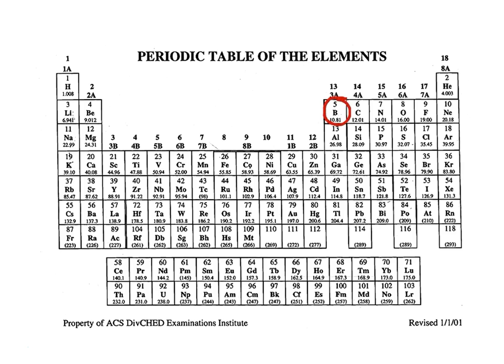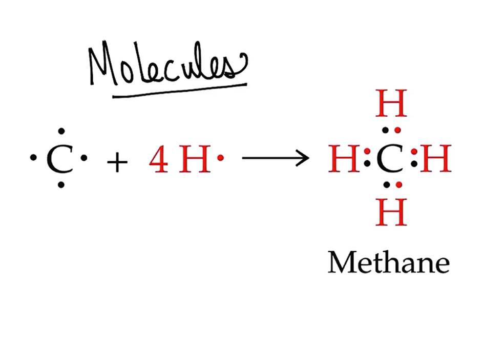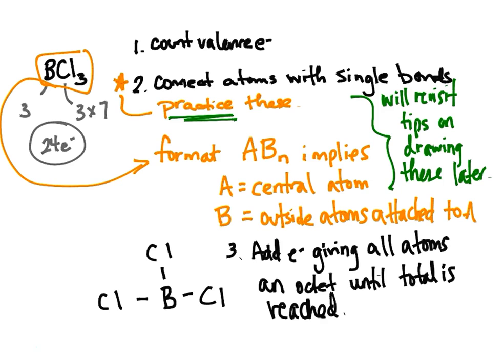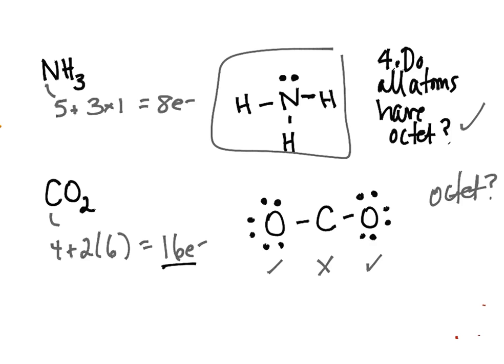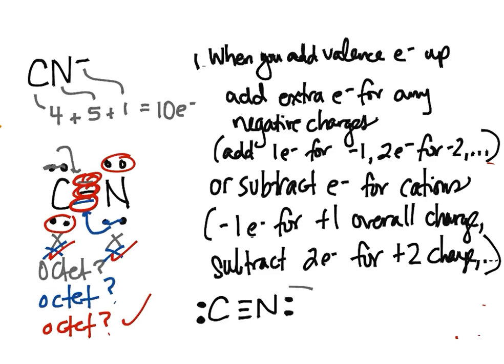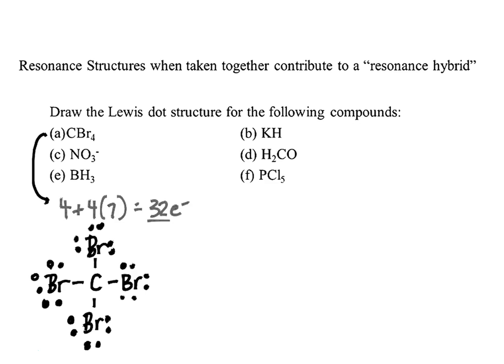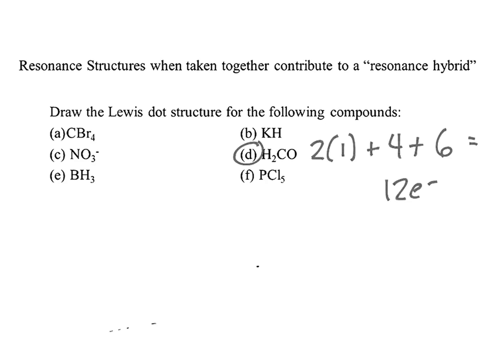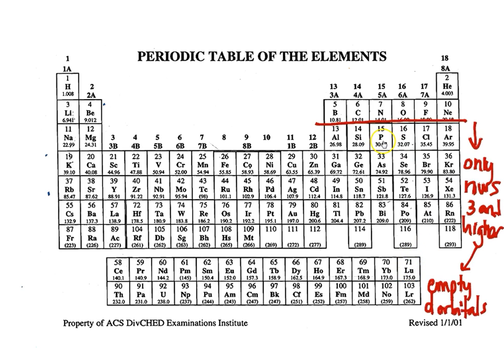27 Lewis Dot Structures